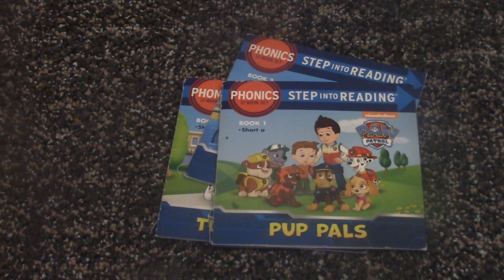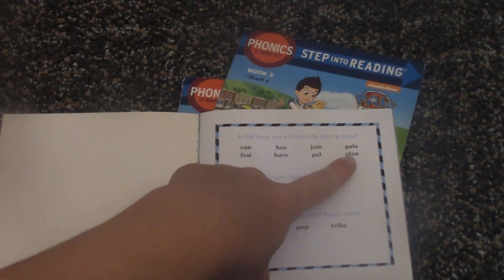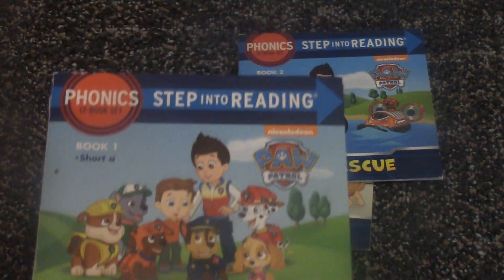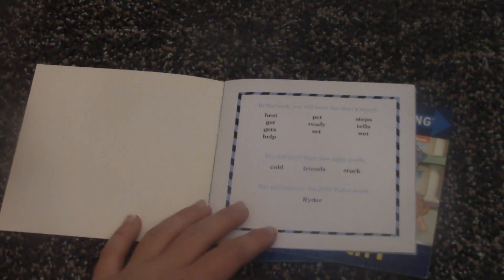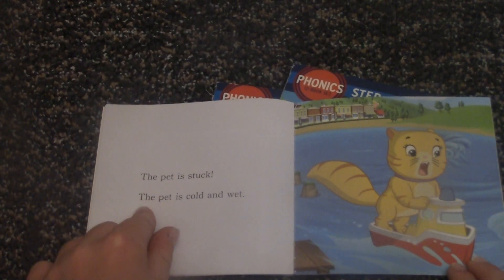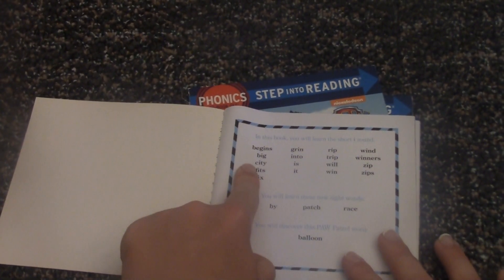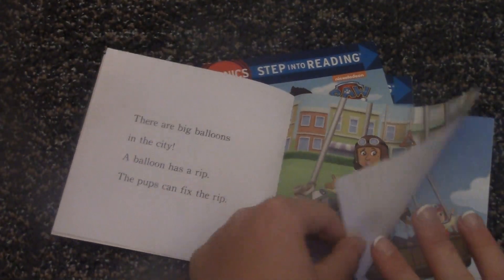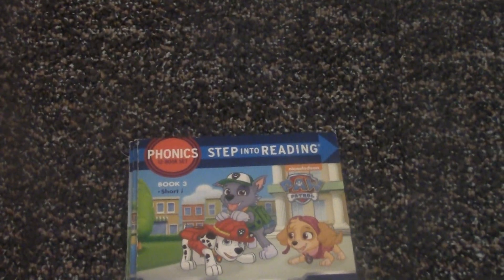Banjo Family reads Paw Patrol Step into Reading Books 1, 2, and 3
Nickelodeon
Paw Patrol
Phonics
Step into Reading
Pup Pals
Pet Rescue
The Big City

Bedtime Stories
Story
Children's Book
Children
Kids
Kid
Read along
Read aloud
For Kindergarten
For First Grade
First Grade
Second Grade
1st Grade
2nd Grade